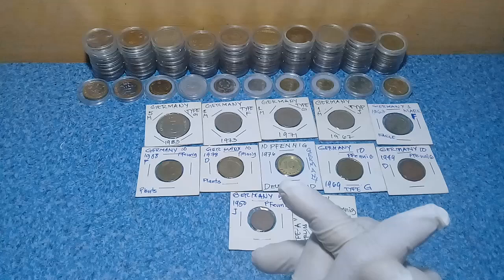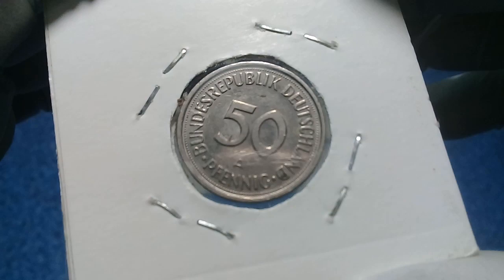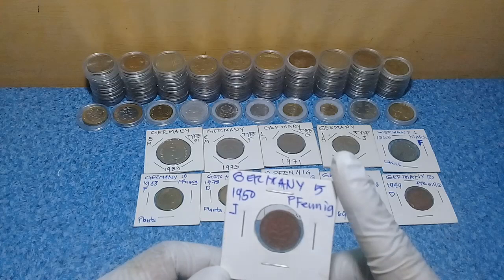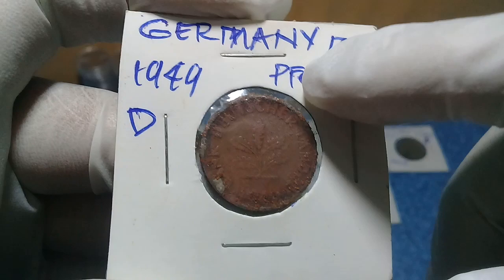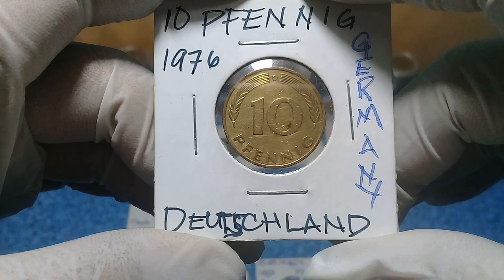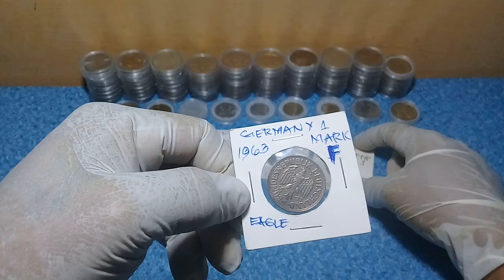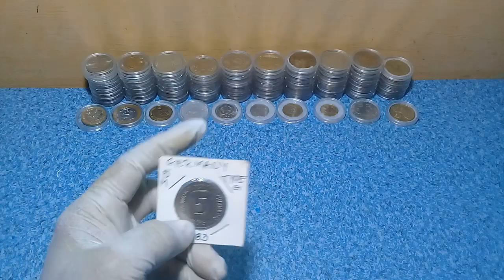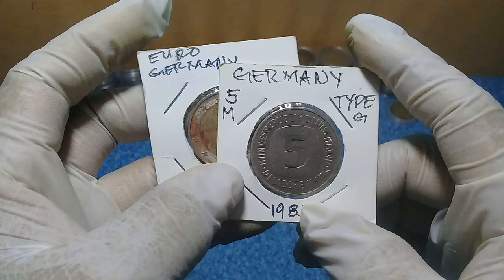German Marks Pfennigs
The pfennig (German: [ˈpfɛnɪç] ; pl. pfennigs or About this fennige (help·info); symbol Pf. or ₰) or penny is a former German coin or note, which was official currency from the 9th century until the introduction of the euro in 2002. While a valuable coin during the Middle Ages, it lost its value through the years and was the minor coin of the Mark currencies in the German Reich, West and East Germany, and the reunified Germany until the introduction of the euro. Pfennig was also the name of the subunit of the Danzig mark (1922–1923) and the Danzig gulden (1923–1939) in the Free City of Danzig (modern Gdańsk, Poland). The mark was a currency or unit of account in many nations. It is named for the mark unit of weight. The word mark comes from a merging of three Teutonic/Germanic words, Latinised in 9th-century post-classical Latin as marca, marcha, marha or marcus.It was a measure of weight mainly for gold and silver, commonly used throughout Western Europe and often equivalent to eight ounces. Considerable variations, however, occurred throughout the Middle Ages.
As of 2018, the only circulating currency named "mark" is the Bosnia and Herzegovina convertible mark.